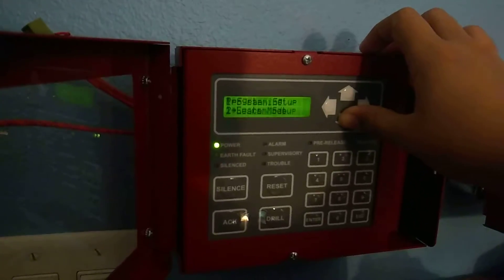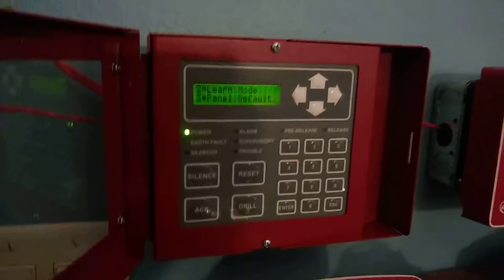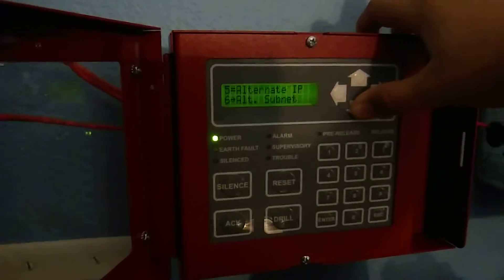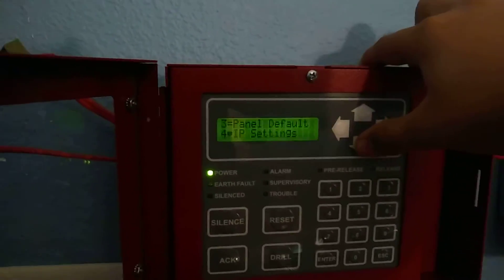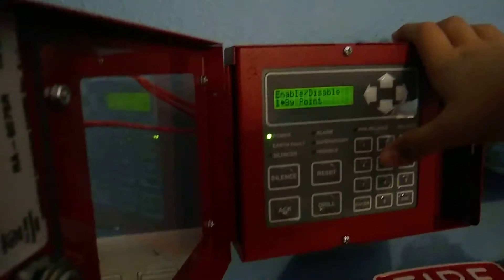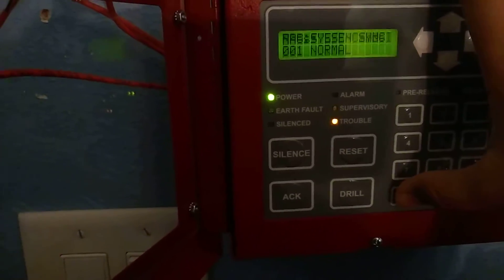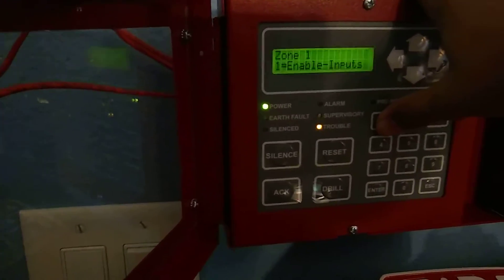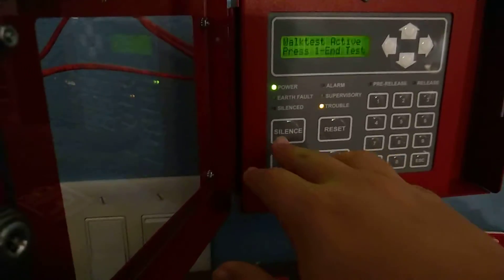How to Program: Potter PFC-6006 (Using Keypad)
I hope this video helps you guys understand the features of this panel without using a PC/Laptop.